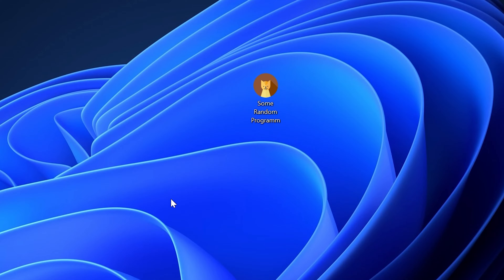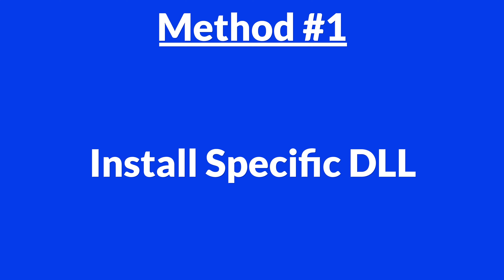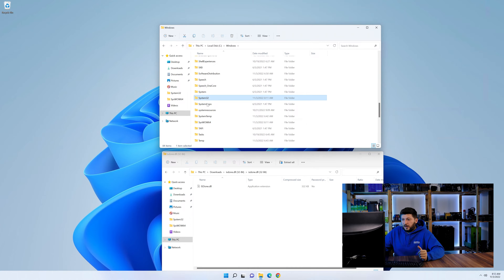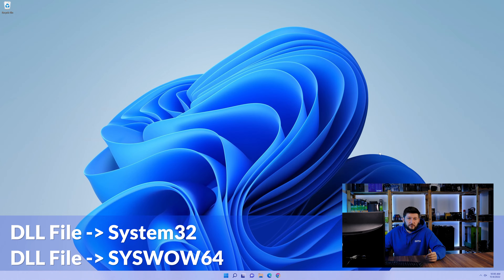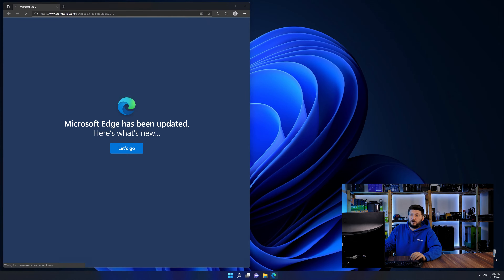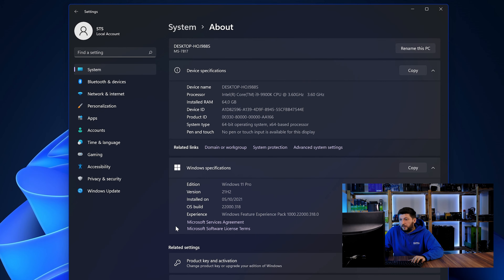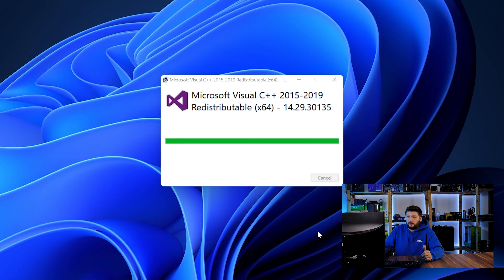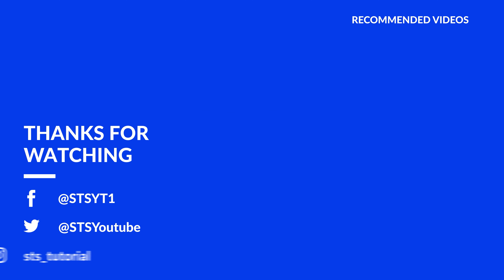isdone.dll Error Windows 11 | 2x FIX | 2023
Are you getting a isdone.dll is missing from your computer Error on Windows 11, 10, 8, or 7 because you tried to open up a game like PUBG, Fortnite, or a Program like Skype or Apache? No Problem! Let's fix your error and resolve your issue!

Method 1

- - Steps - -

- Copy/Paste the file/s into the designated folder:
     -- 32-Bit Windows:
          - Copy/Paste the file into - C:\Windows\System32
     -- 64-Bit Windows:

--- Method 2

- - Steps - -

-- Timestamps --
00:00 Intro isdone.dll Error
00:30 Fixing isdone.dll Method #1
01:40 Fixing isdone.dll Method #2
03:00 Outro